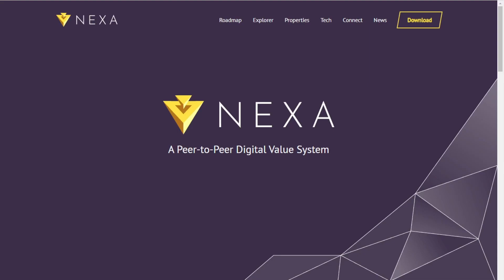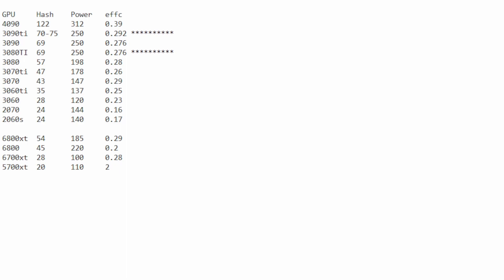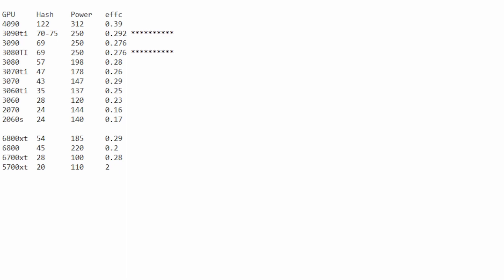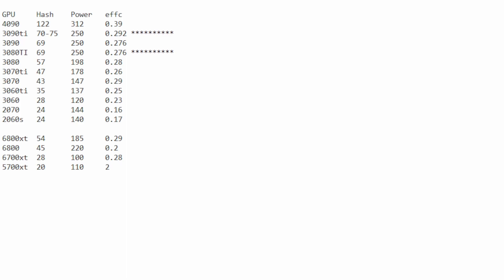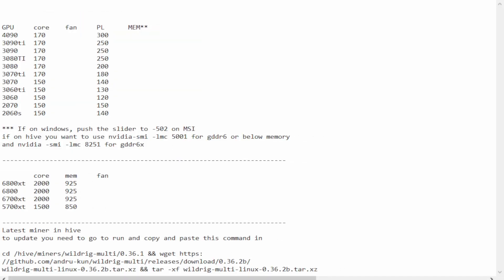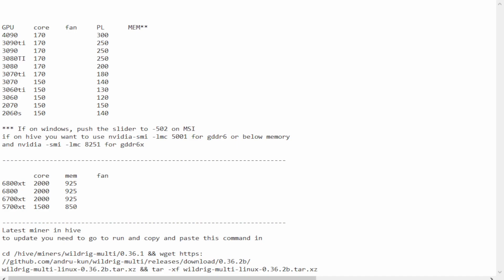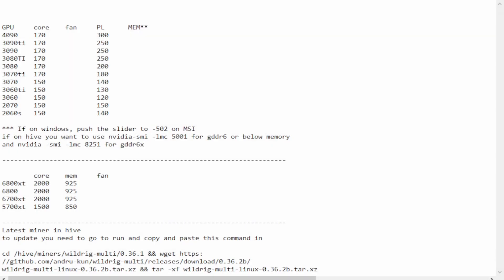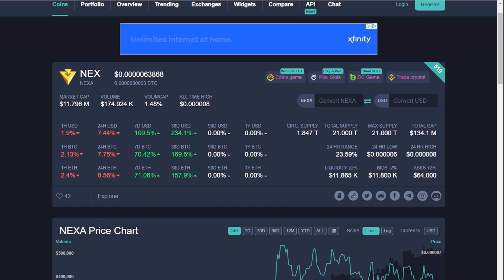Nexa gpu overclocks! How to get the perfect balance between efficiency and hash overclock settings!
Here are all the gpu overclocks with all the settings that I have tested, remember my gpus are not your gpus and my settings may or may not work for you guys, they are more a guide for you guys to start at and find whatever settings work for you.

Here is the settings chart

GPU core fan PL MEM**
3090ti 170  250
3080TI 170  250
3070ti 170  180
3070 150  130 or 140, I think this is gpu dependent
3060ti 150 110
2060s 150  140

*** If on windows, push the slider to -502 on MSI
if on hive you want to use nvidia-smi -lmc 5001 for gddr6 or below memory
and nvidia -smi -lmc 8251 for gddr6x  , make sure you run this anytime you update your ocs
means I updated the settings

core mem fan
6800xt 2300 925
6700xt 2300 925
5700xt 1500 850
BIG NAVI UPDATE: push the core to 2300 for 10% hashrate improvement
Latest miner in hive
to update you need to go to run and copy and paste this command in

wildrig-multi-linux-0.36.2b.tar.xz && tar -xf wildrig-multi-linux-0.36.2b.tar.xz

nexa INFO
the exchange you need to trade on.
check up to date nexa price
4090 gpu bracket
3 in 1 SD card reader